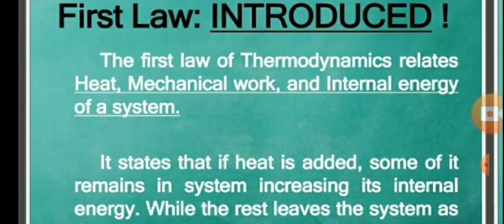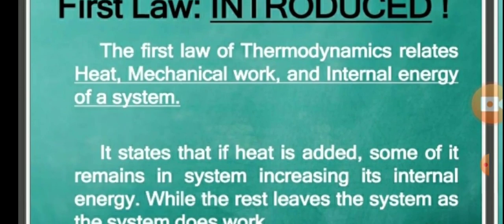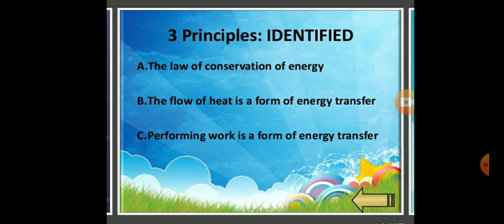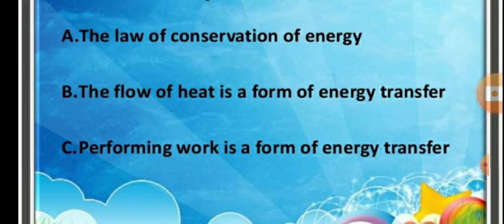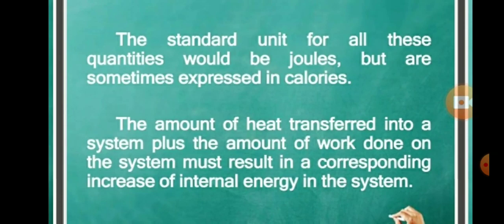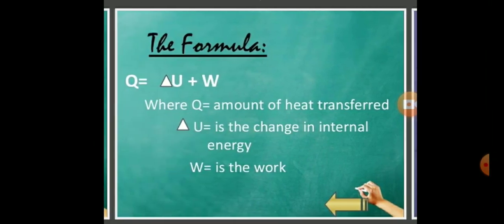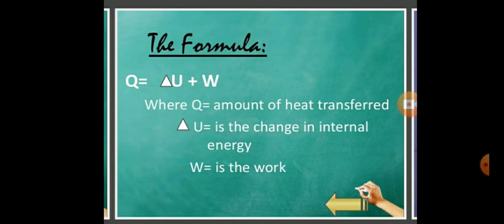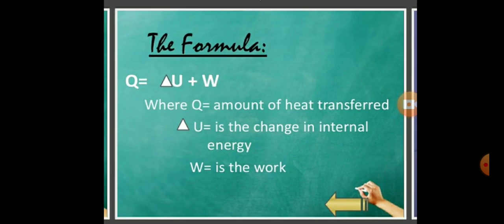18 April 2020